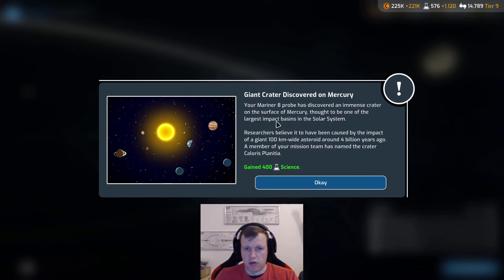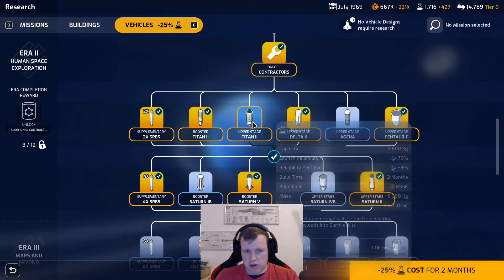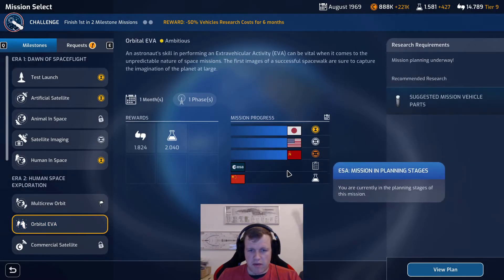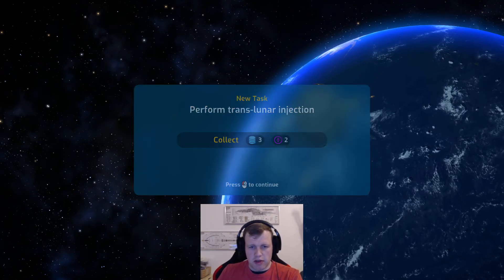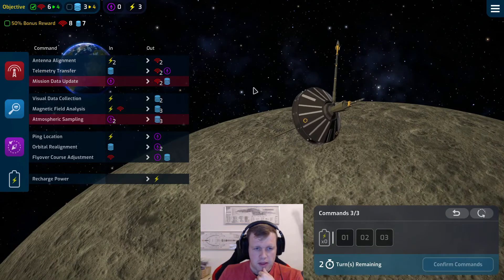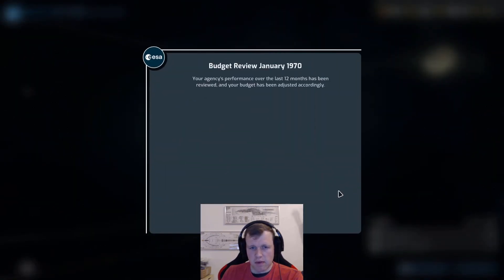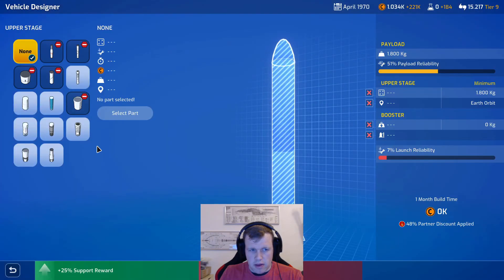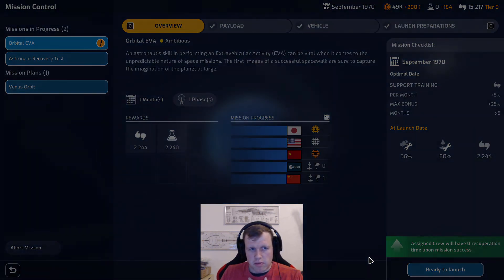Mars Horizon: ESA | Part 16 | FAR SIDE OF THE MOON (Lets play, Gameplay, Preview)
Chapters
0:00 Giant crater on mercury
5:08 Far side of the moon
13:30 Orbital EVA

Description